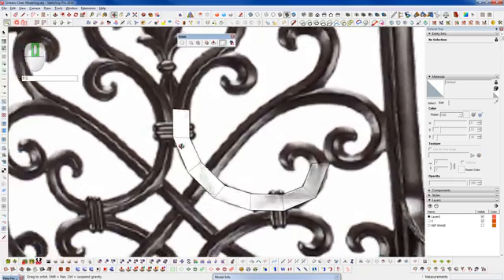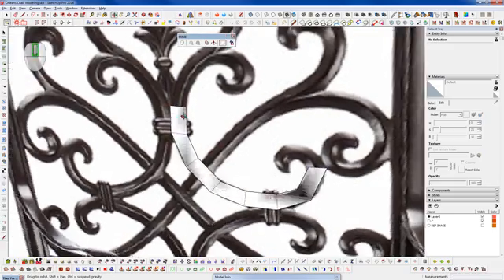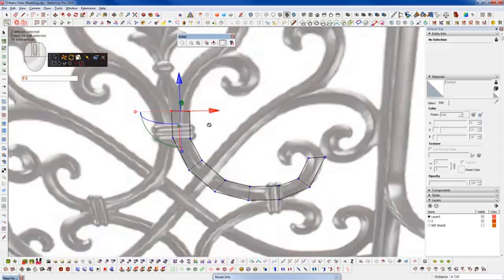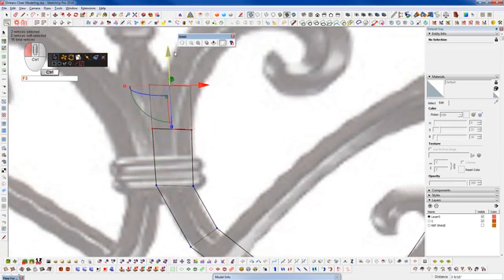Sketchup Quick Tip - Using Reference Images with SUbD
Showing how it's important to use reference photos imported as "Images" rather than textures so they maintain visibility when inside a group.